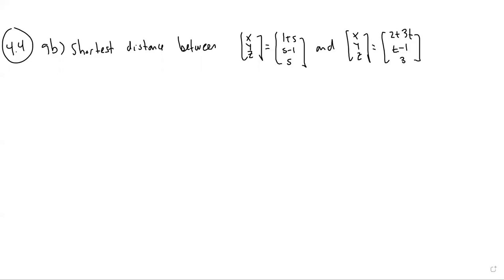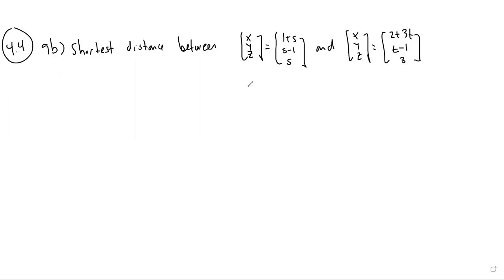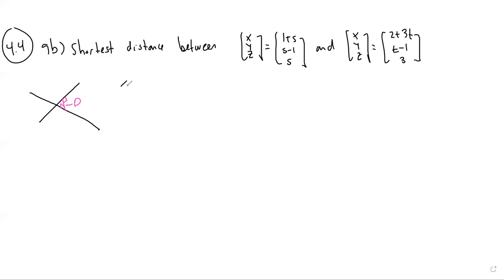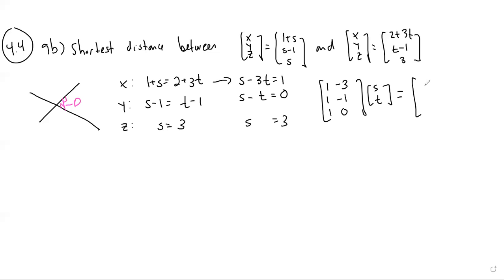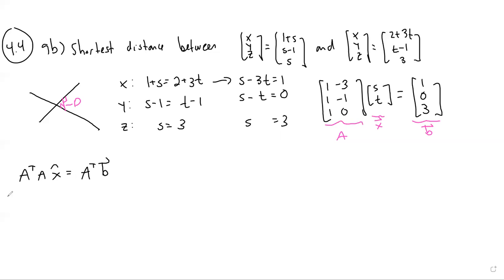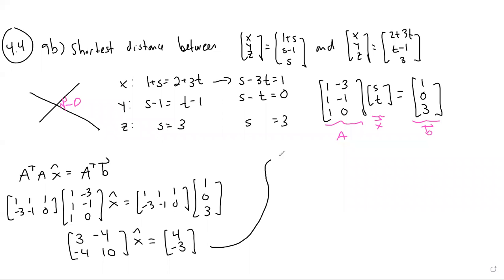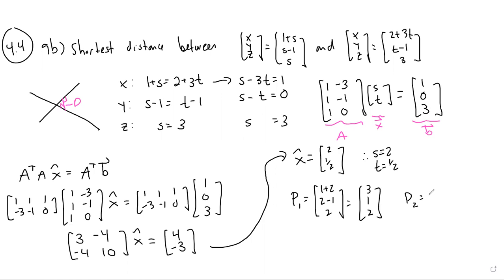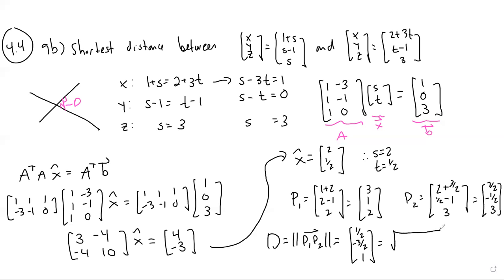4 4 9b DistanceBetweenLines